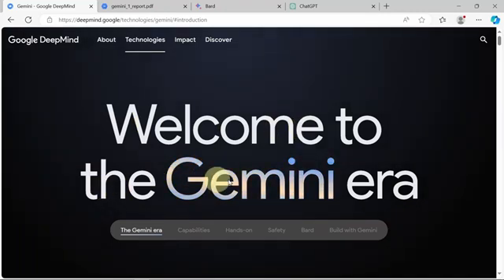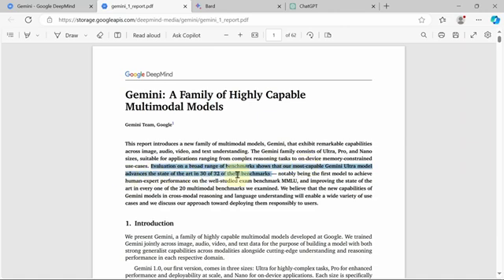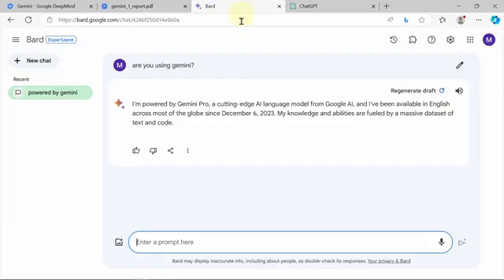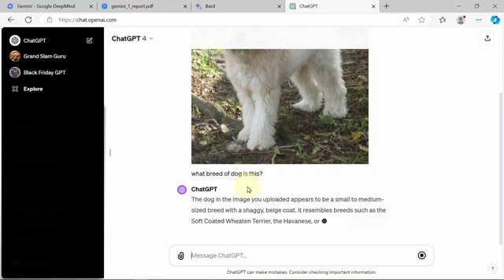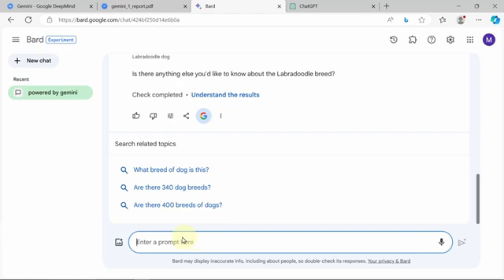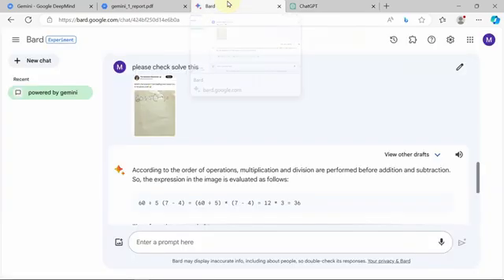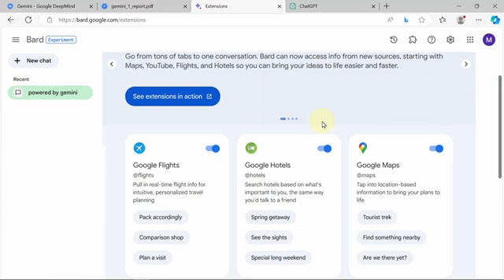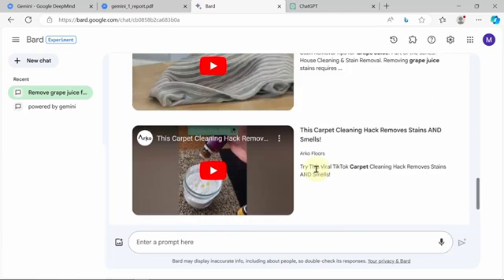How To Use Google's Gemini AI | Is It Better Than ChatGPT?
Google's new Gemini LLM is out and already the pro version integrated into Bard for some users. So how does their latest LLM compare to ChatGPT 3.5 and ChatGPT 4? In this video I'll run through some of what Gemini and Bard have to offer and compare them to ChatGPT.

Can it solve equations? Can it tell the breed of a dog from a picture? Does it have real-time data? Is it any good? Find out from the video.